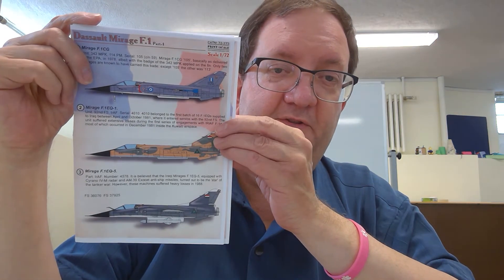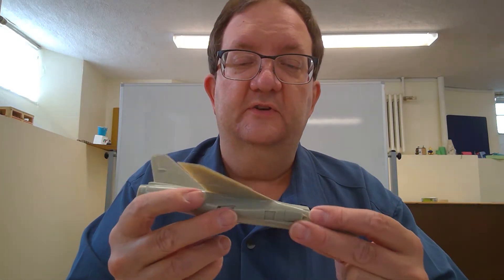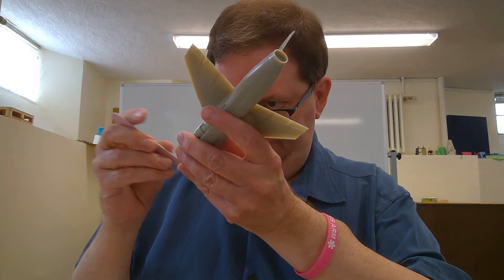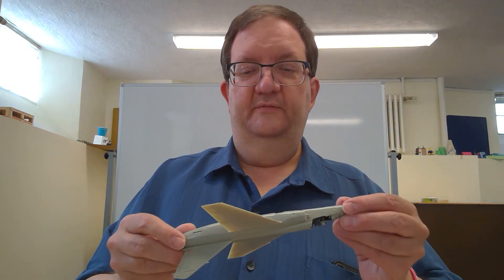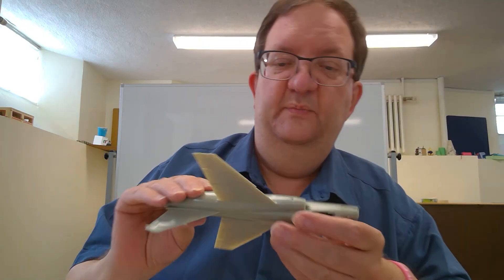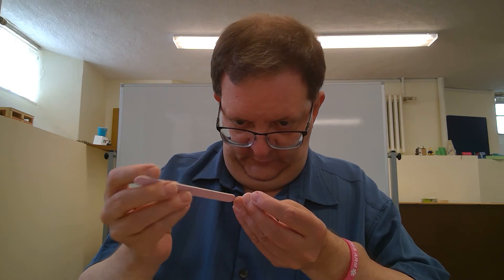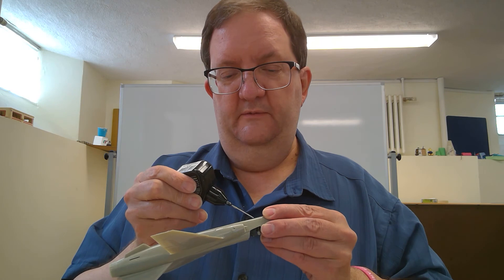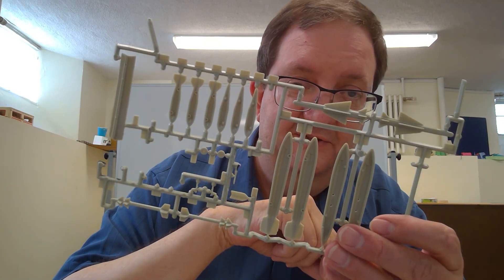Model Building - Mirage F1 C jet Part 2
Mr. Alan of Smith Hill Library continues building the Airfix Dassault Mirage F1 C jet fighter/bomber in 1/72 scale. He points out some trouble spots and how to remedy them.